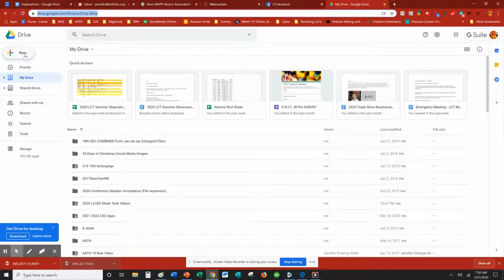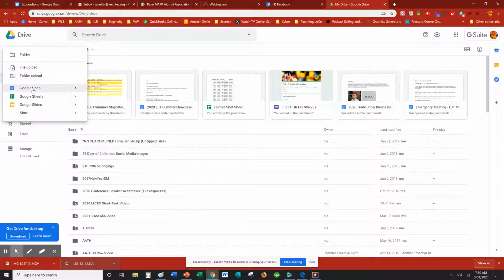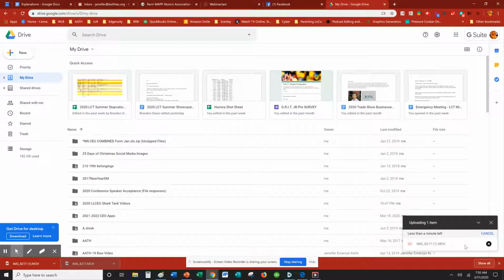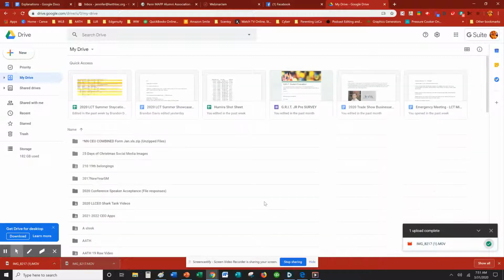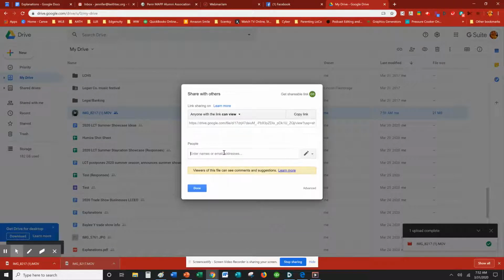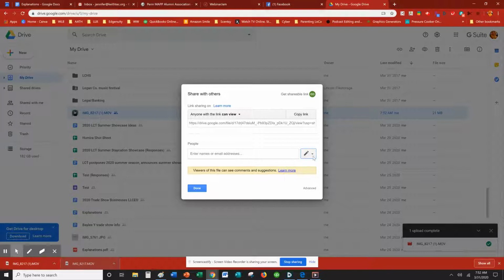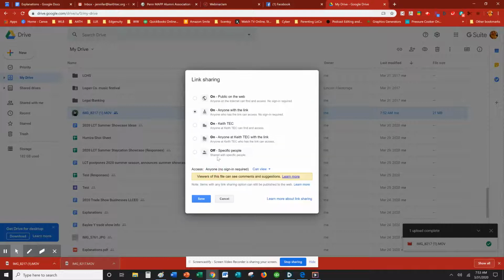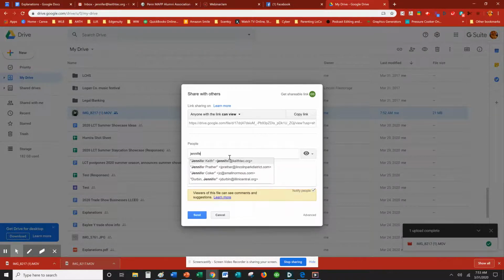Uploading to Drive & Sharing with Someone else - large files especially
If you're being asked to email a document/file/video that is large, your email may not be able to do it. Upload it to drive and share it that way. Here's how.